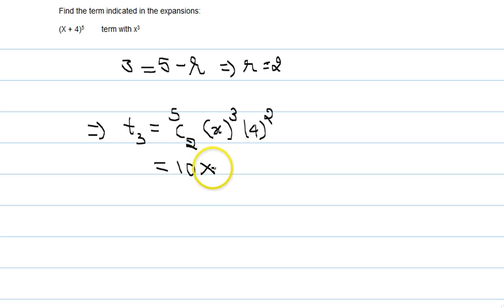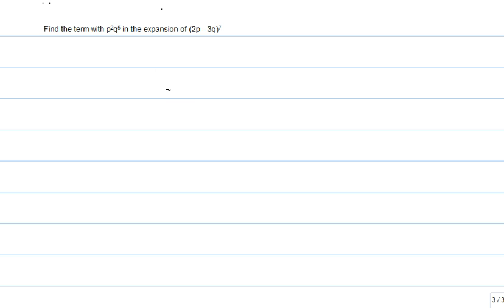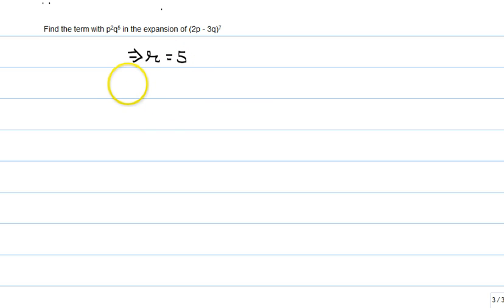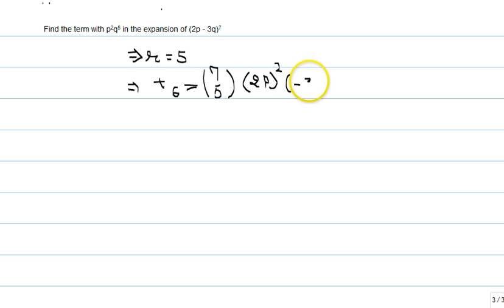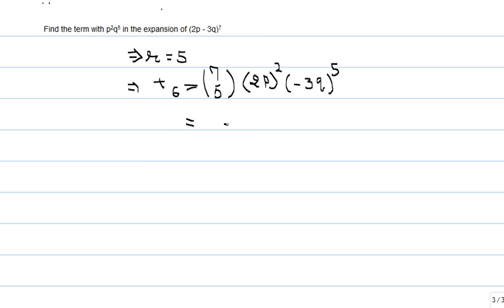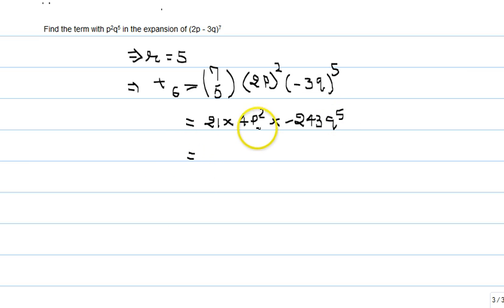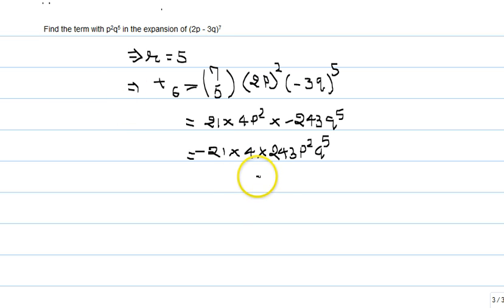application of general term example 1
Application of general term concept in solving questions.